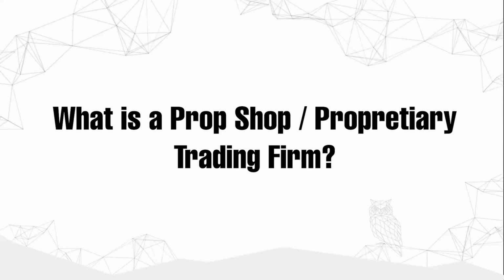How to Start a Forex Trading Prop Shop / Proprietary Trading Firm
Interested in launching your own forex proprietary trading firm (prop shop)? 📈 This video explains the steps, requirements, and key considerations when starting a prop trading business in the forex market.

🔎 What you’ll learn in this video:
• 🏦 What a forex prop shop is & how it works
• 📊 Key differences between brokers and prop firms
• ⚖️ Do you need a license to run a prop desk?
• 💡 Business model structures & funding setups
• 🚀 Steps to launch and grow a successful prop trading firm

🕒 Timestamps (chapters):
0:00 Introduction
1:20 What is a Prop Shop?
3:10 Do Prop Firms Need a License?
5:30 Setting Up a Forex Prop Firm
8:00 Pros & Cons of Prop Shops
10:15 Next Steps